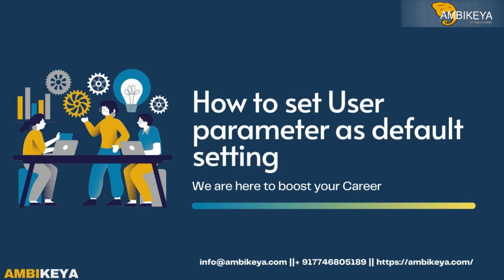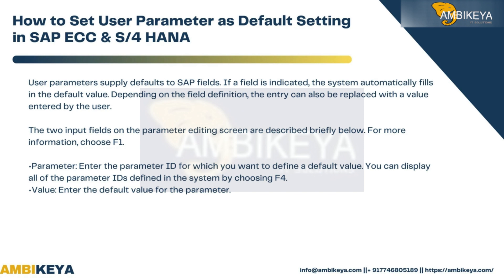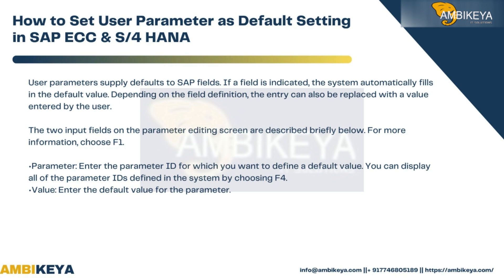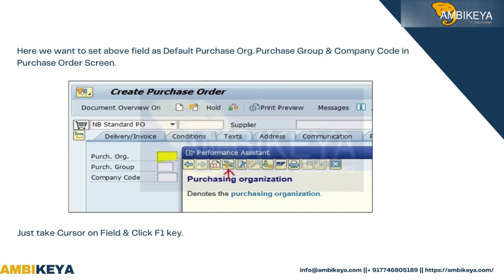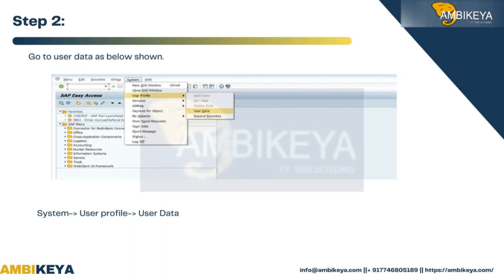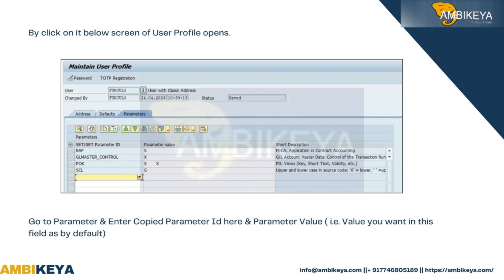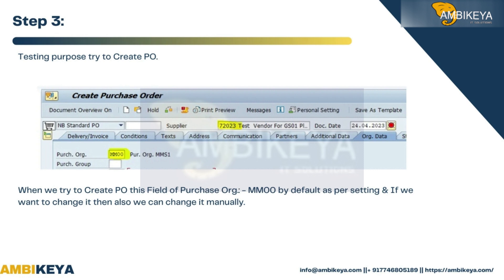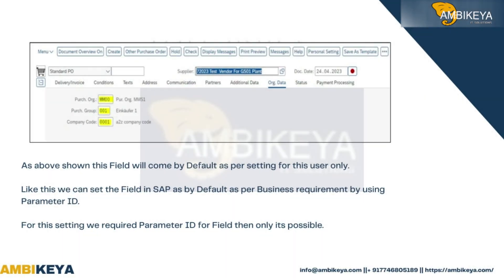How to set Parameter ID, Change User Profile Default Settings in SAP | SU3 Tcode | All About SAP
👉🏻What is SAP How to set User parameter as default setting:-
SAP stands for Systems, Applications, and Products in Data Processing. It is a software system used by organizations to manage their business processes, including finance, procurement, sales, logistics, and human resources.
To set a user parameter as the default setting in SAP, follow these steps:
• Open the SAP GUI and log in to the SAP system.
• Go to the "System" menu and select "User Profile" and then "Own Data."
• Click on the "Defaults" tab.
• Enter the parameter ID in the "Parameter" field. For example, if you want to set the default number of decimal places to 2, you would enter "DEC" in the parameter field.
• Enter the default value for the parameter in the "Value" field. For example, if you want to set the default number of decimal places to 2, you would enter "2" in the value field.
• Click on the "Save" button to save the changes.
Once you have set the user parameter as the default setting, it will be applied every time you log in to SAP. This can be useful if you frequently use a particular transaction or function and want to set default values to save time and increase efficiency.

SAP Knowledge Hub:- How to set User Parameter as Default Setting